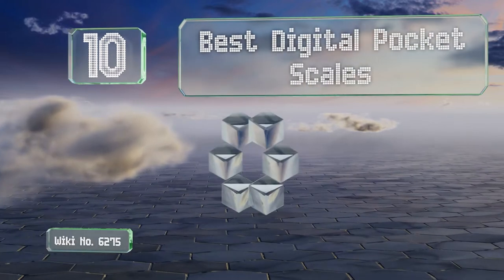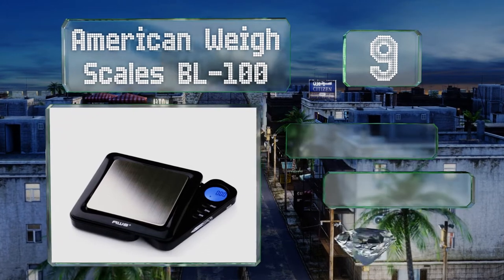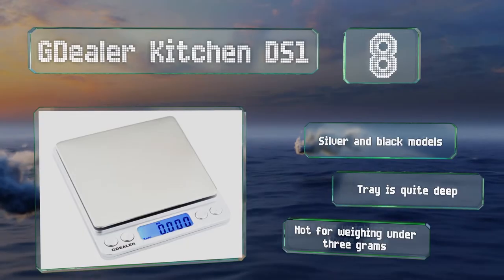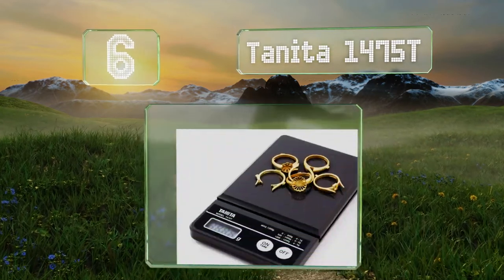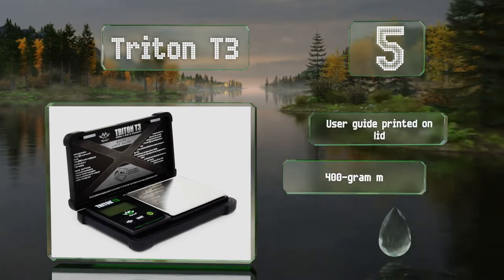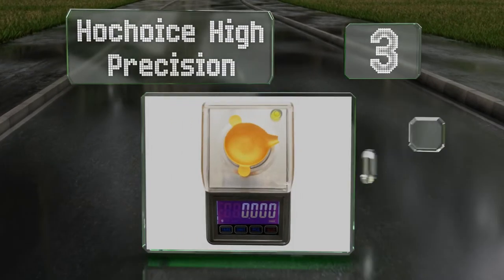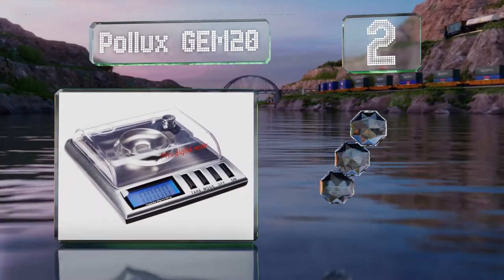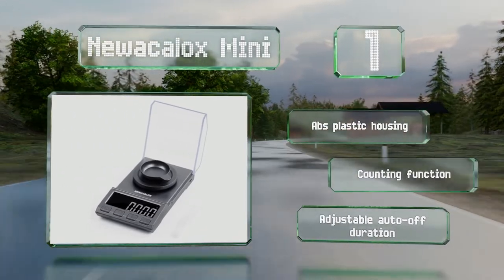10 Best Digital Pocket Scales 2020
Our complete review, including our selection for the year's best digital pocket scale, is exclusively available on Ezvid Wiki.

Digital pocket scales included in this wiki include the weighmax ra100 dream series, newacalox mini, tanita 1475t, american weigh scales aws-1kg, american weigh scales bl-100, pollux gem20, gdealer kitchen ds1, triton t3, hochoice high precision, and euone mini herb balance.